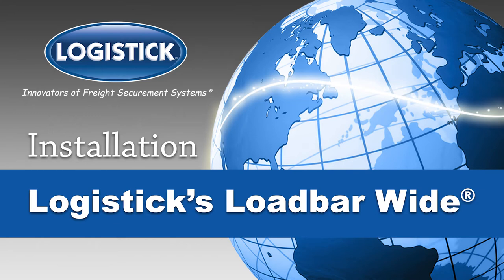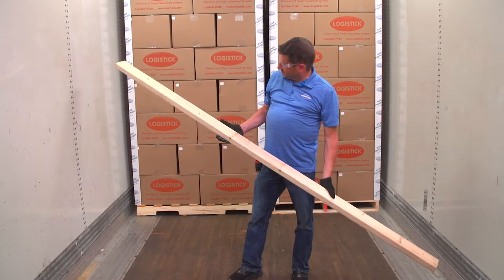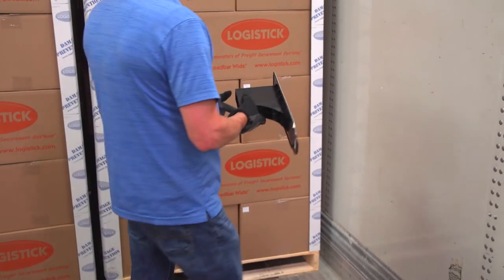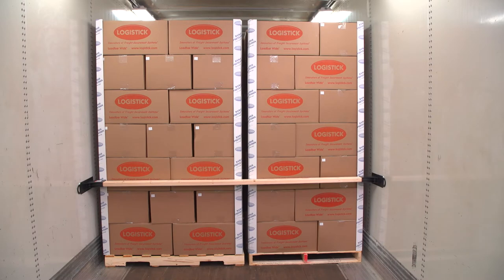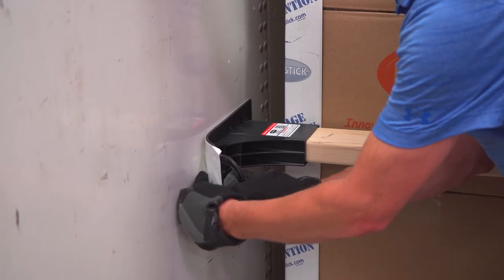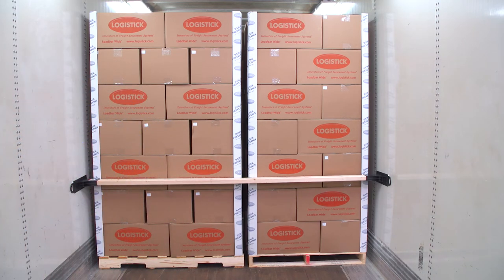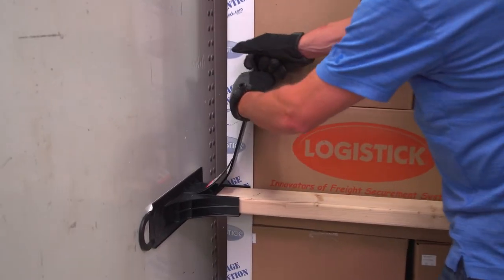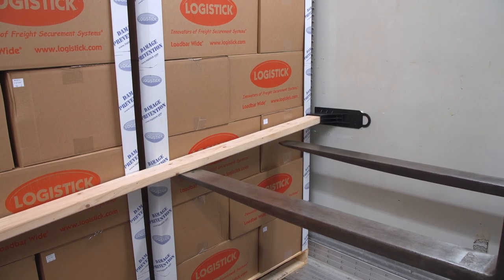Loadbar Wide Training Video - Install and Removal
Welcome to this comprehensive training video, where we will guide you through the precise steps for the correct installation and removal of Logistick's Loadbar Wide. This innovative product is designed to secure light to medium-weight loads with a standard 8-foot 2x4, offering an improved one-way load bar system for today's standard trailers and containers.

🔩 Secure Your Cargo: The Loadbar Wide is engineered to provide a simple, economical, and highly effective way to secure various types of freight. Its versatility is matched by its ease of use, making it an ideal replacement for costly steel load locks and e-track systems.

🚚 Perfect for Standard Trailers and Containers: This next-generation load bar system is manufactured from high-performance recycled plastic and features an extra-deep lumber pocket for added support during transit. Specialized foam inserts inside the lumber pocket eliminate the need to cut lumber, making the Loadbar Wide a convenient solution for cargo security.

🌱 Environmentally Responsible: Committed to sustainability, the Loadbar Wide is crafted from recycled plastic, reducing its environmental impact while providing reliable cargo protection.

📦 Versatile and Economical: This product is an excellent choice for securing a wide range of freight and is particularly ideal for use in smooth-sided trailers or containers.

Join us in this video as we walk you through the proper installation and removal process for the Loadbar Wide.